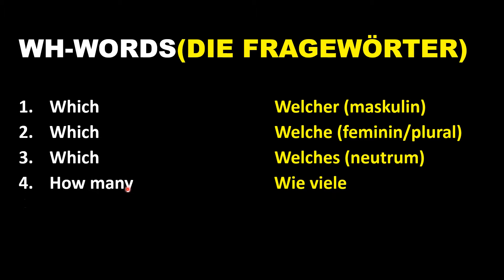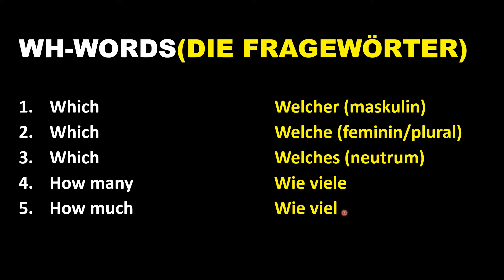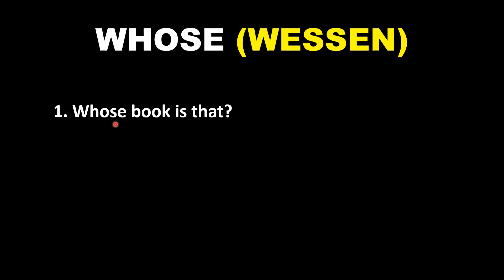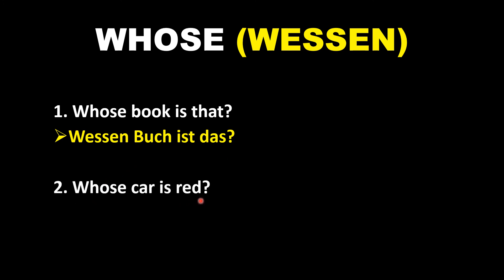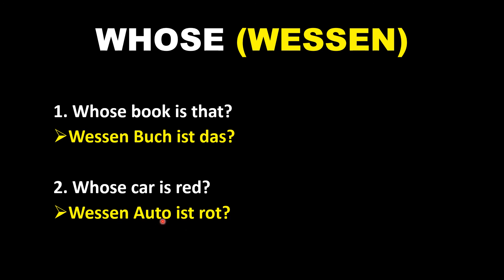WH QUESTIONS IN GERMAN || Part 3 ||Lesson 15||A1|| LEARN GERMAN FREE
1.wh questions in german
2.wh questions in german language
3.wh questions in german grammar
4.wh questions in german list
5.wh questions in germany

"LEARN GERMAN FREE" ,  IN THIS VIDEO I HAVE TRIED TO KEEP THE LESSONS AS SIMPLE AS POSSIBLE SO THAT ANYONE AT ANY TIME CAN HAVE A BETTER EXPERIENCE WHILE LEARNING GERMAN LANGUAGE. THE CHAPTERS WILL BE IN ORDER TO THE STEP BY STEP LEARNING OF THE LANGUAGE IN BEST POSSIBLE MANNER. SO KEEP FOLLOWING THE VIDEOS IN ORDER TO EXPERT THE LANGUAGE WITHOUT SPENDING MONEY.
By Certified German Trainer

|| by Learn German the Easy Way

6 IMPORTANTWH-QUESTIONS IN GERMAN PART-3
WH-WORDS(DIE FRAGEWÖRTER)

Which                                         Welcher (maskulin)
Which                                         Welche (feminin/plural)
Which                                         Welches (neutrum)
How many                                 Wie viele
How much                                 Wie viel
Whose                                        Wessen

WHICH (WELCHER)

1. Which coat is better?
Welcher Mantel ist besser?

2. Which pullover is big?
Welcher Pullover ist groß?
WHICH (WELCHE FEMININ/PLURAL)

1. Which jacket you are putting on?
Welche Jacke ziehst du an?

2. Which Books do you find good?
Welche Bücher findest du gut?

WHICH (WELCHES)

1.Which shirt you find better?
Welches Hemd findest du besser?
2. Which dress is your favourite?
Welches Kleid ist dein Lieblingskleid?

1. How many apples do you have ?
Wie viele Äpfel hast du?

2. How many books have you read?
Wie viele Bücher hast du gelesen?

1. How much do you weigh?
 Wie viel wiegen Sie?

2. How much does this book cost?
 Wie viel kostet dieses Buch?
WHOSE (WESSEN)

1. Whose book is that?
Wessen Buch ist das?

2. Whose car is red?
Wessen Auto ist rot?

       THANK YOU    DANKE